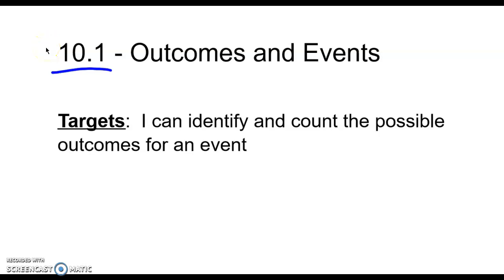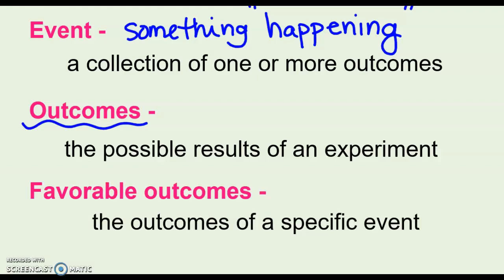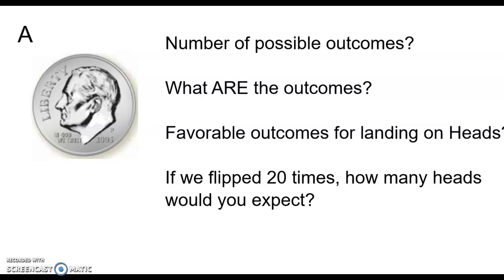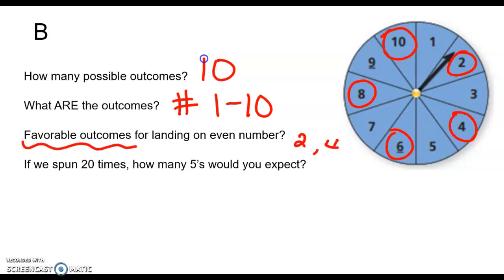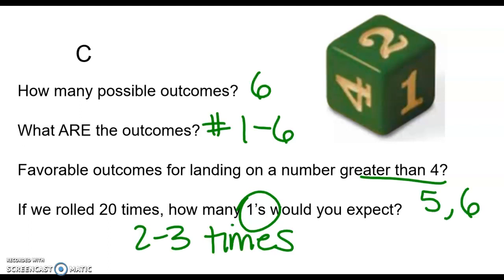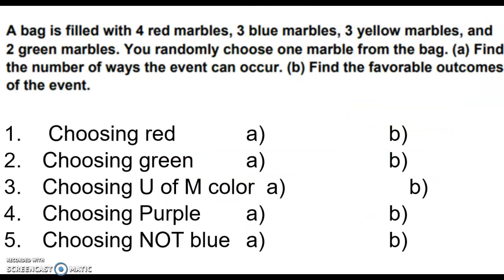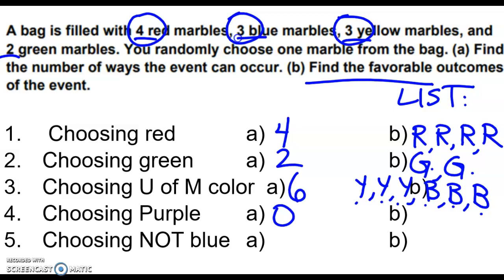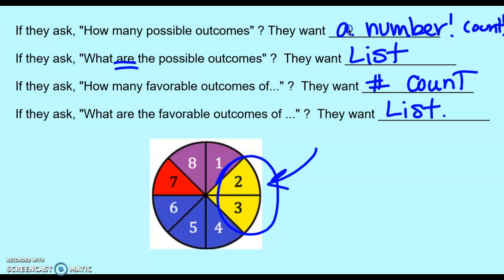Ch 10, Video #1 outcomes and events